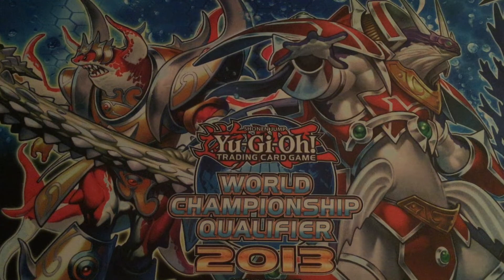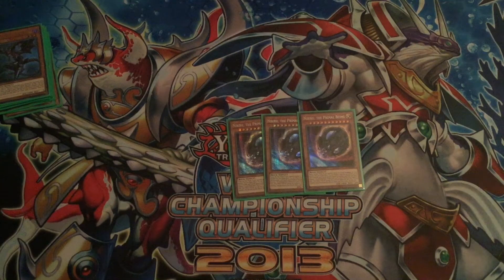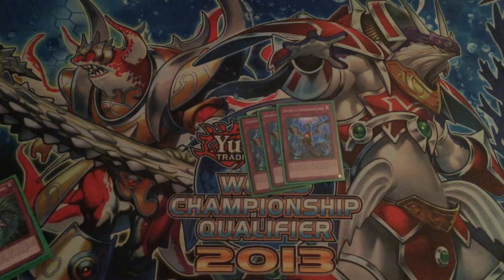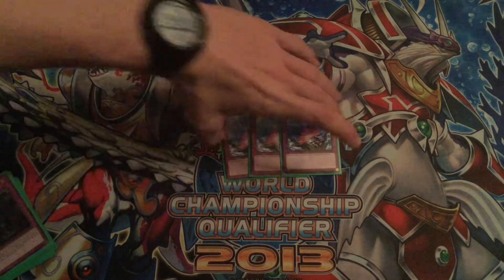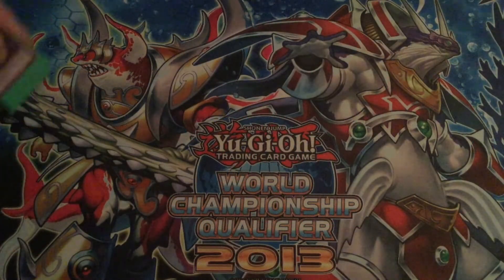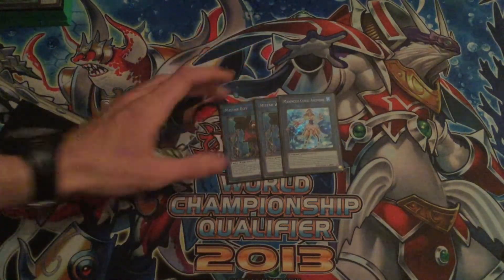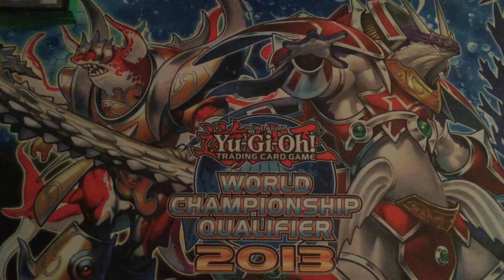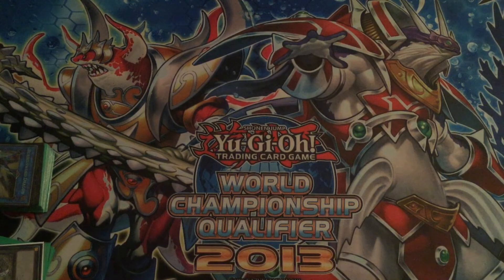Paleo Frog Deck profile January 2020!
I'm so excited for this new format, it's just ribbiting!

I'll stop now I promise.

As you can see guys here we are with another deck profile just for you guys here we have my Paleo frog deck profile just for your eyes only...as well as anyone that this gets recommend to in about 3 years.

Enjoy the video guys expect a Mermail update coming up next and for those who are dying for a metalfoes video don't despair as well.